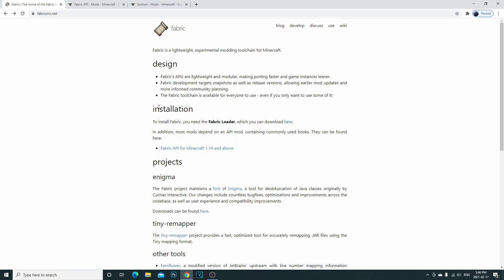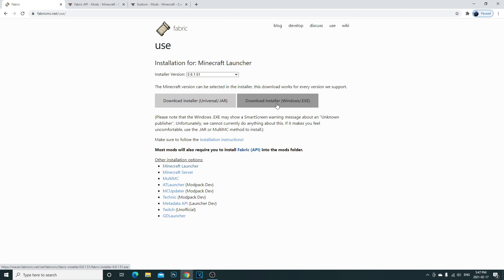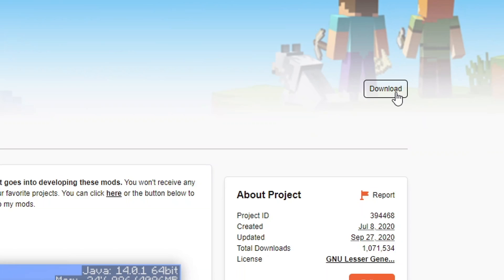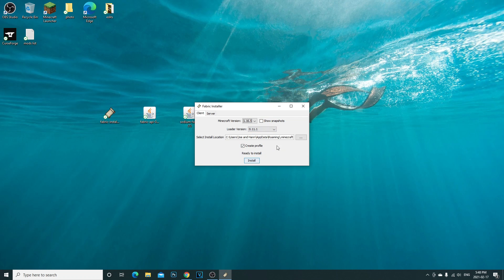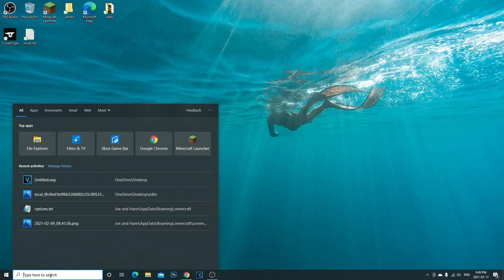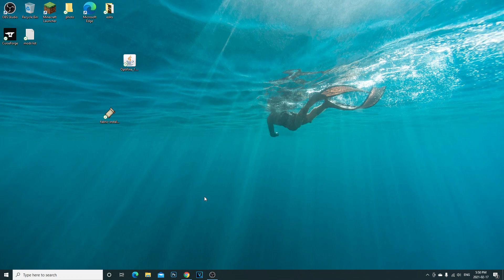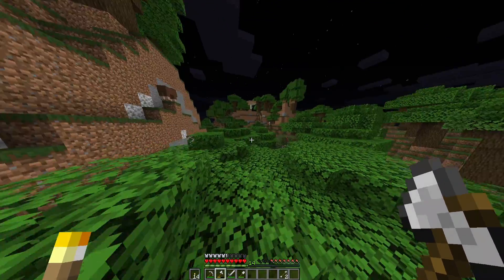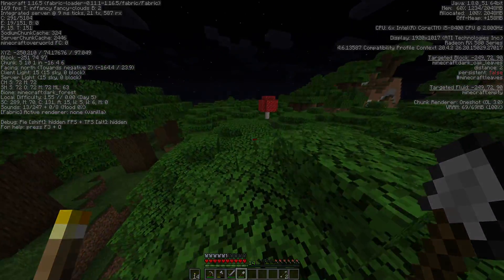How To Install Sodium FPS Mod Minecraft 1.16.5 Easiest/Quickest Way!!!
Hey Guys I hope this video was informative for you guys having trouble with installing sodium for Minecraft 1.16.5 super simple quickest way this video is a tutorial on how to install the mod to minecraft easiest way. Let me down below if you guys have any questions ill answer immediately. thank you for the support without you guys we would be nothing thank you! links are down here. gonna also be making a video tomorrow explaining an issue with sodium some people may be experiencing studying a lot for you guys to help you with this issue sodium works amazing for some people but I noticed some people have been having capping issues i will be making a video. Thank you guys for evrything!’